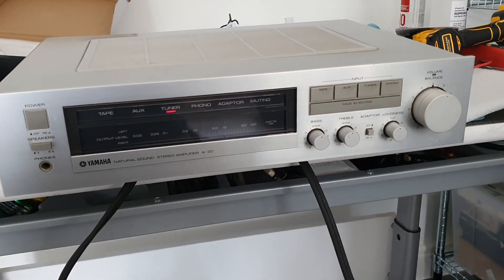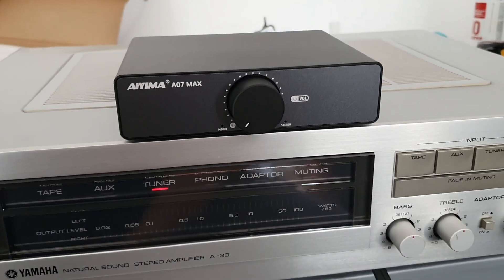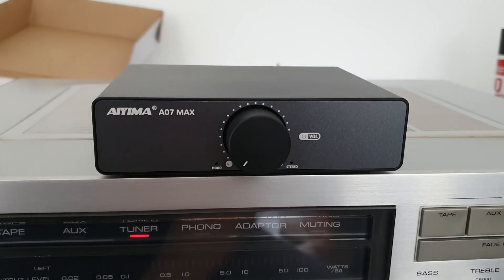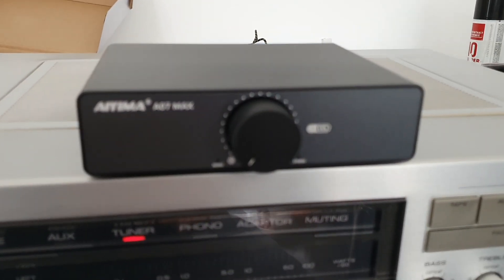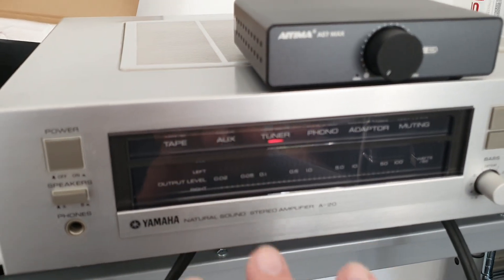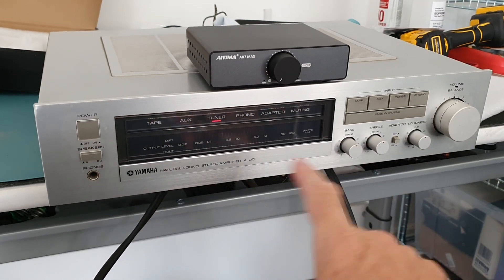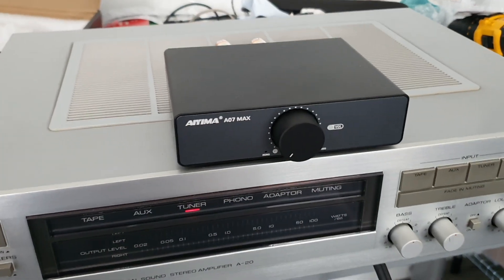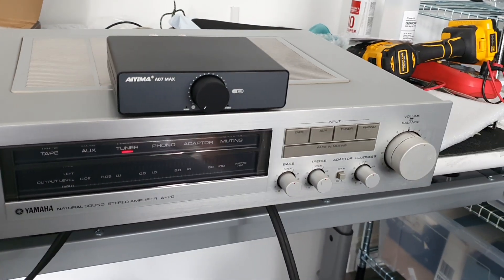Aiyima A07 Max (latest Class D) vs Yamaha A-20 (Old school Class A/B)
I may get some haters for this video but the difference between the old school yamaha and the New Aiyima was clear according to two witnesses - The Old Yamaha sounded more musical, warmer better bass and more natural sounding. The A07 Max is a much smaller form factor and sounded tight, clear an dynamic but without soul/musicality or warmth. It's a real shame, as I really wanted something smaller on my bench, but the sound has to win over practicality.
Edit: I may have to eat my words, after a bit of running in, the Aiyima sounded better in the bass frequencies and although the Yamaha is still greater in a couple of areas, the form factor of the Aiyima has won the day. I think that although the volume control is poorly implemented on the Aiyima (I.e. very insensitive to lower input levels of 0.750mv or less), after a few more hours of burn in time, the Aiyima could become the better proposition.

Ebay Listing: